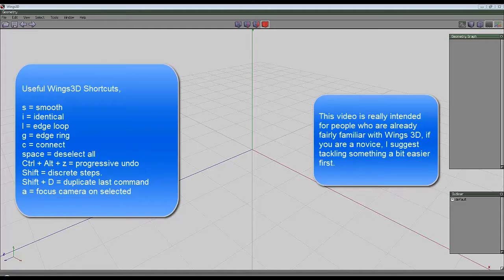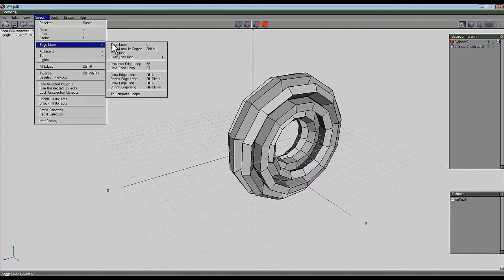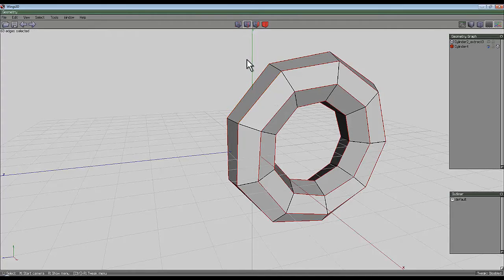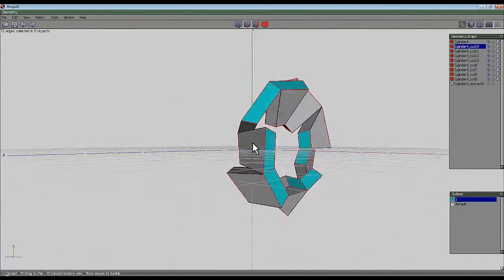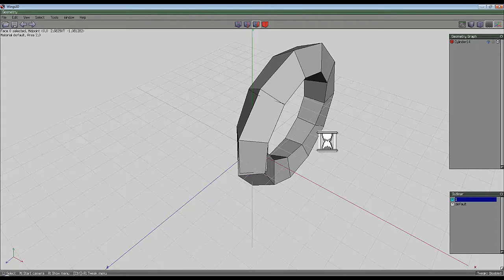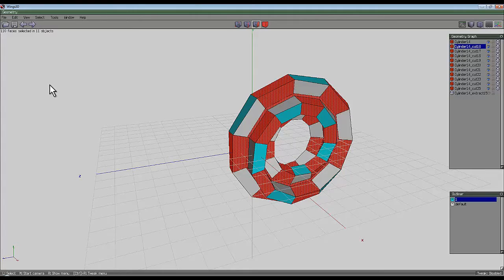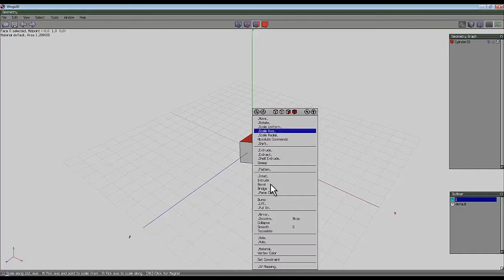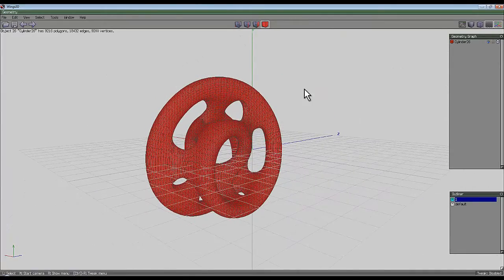Wings 3D project - general recipe for single mobius web - by David Brinnen.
A Wings 3D tutorial aimed at people who are moderately well versed in Wings and wish to expand their skills.  This is a bit of a trial and error video.  It goes on a while and the results are somewhat inconclusive.  But it's as far as I've got to coming up with a general recipe.  So sorry it could not be easier.